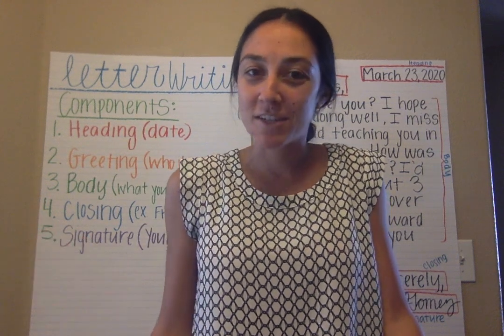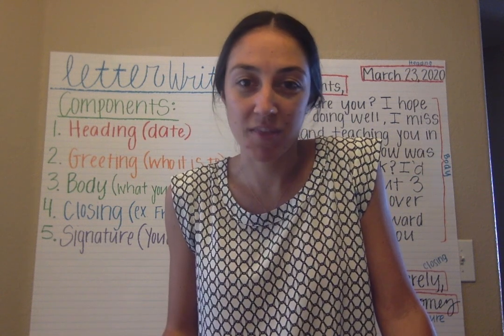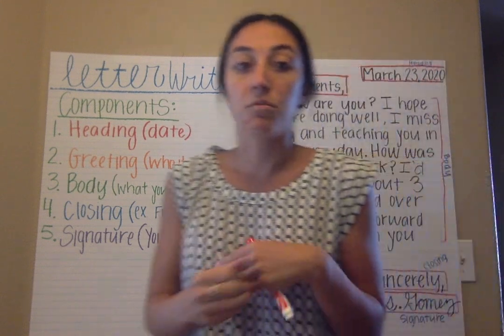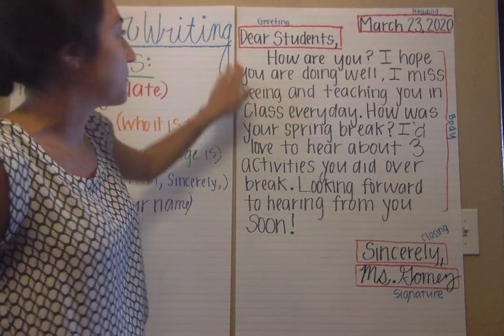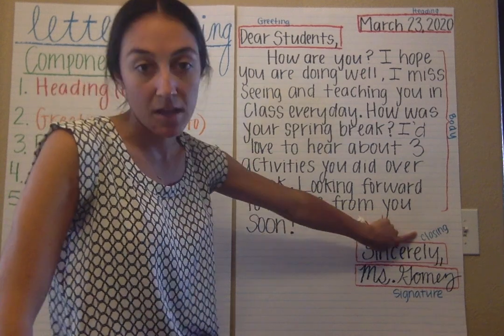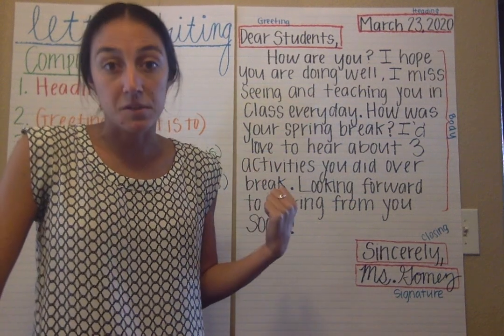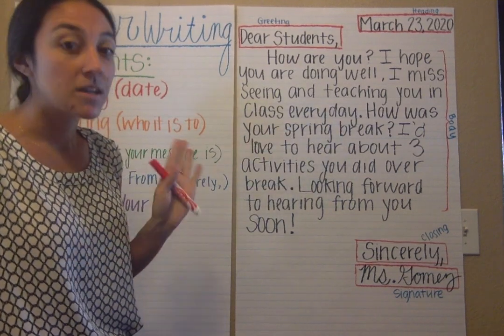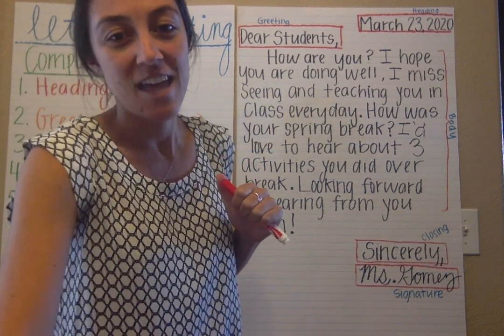Monday 3/23 Letter Writing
Students need to watch the video on letter writing and then go to their google classroom to practice typing in the letter format. Those that are doing it paper-based, will need to write it out on paper and send a picture to your teacher.